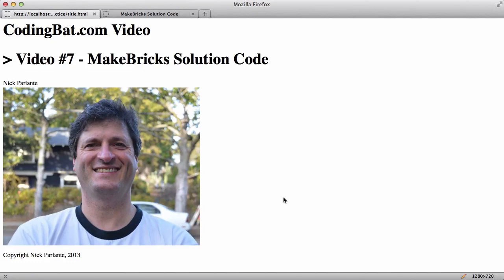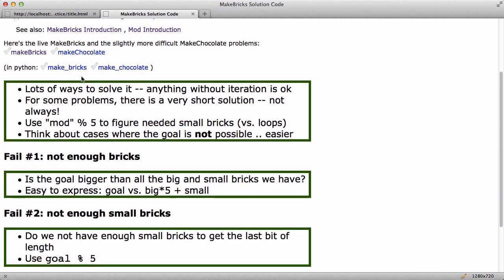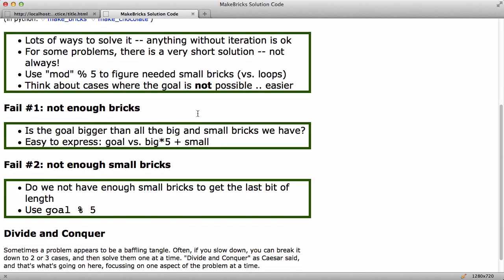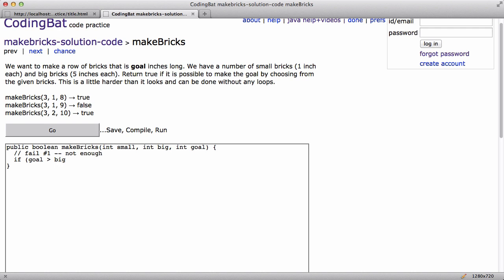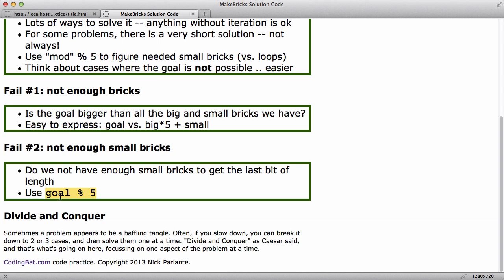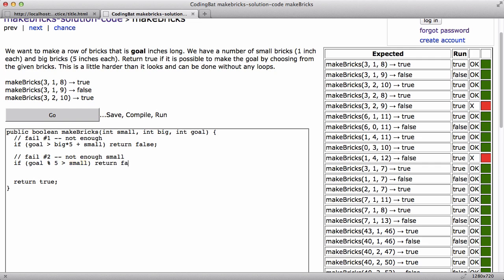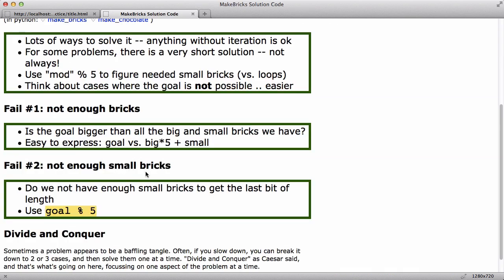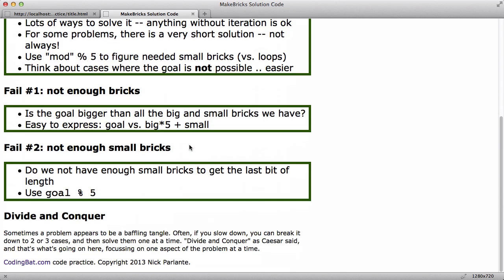CodingBat #7 - MakeBricks Solution Code